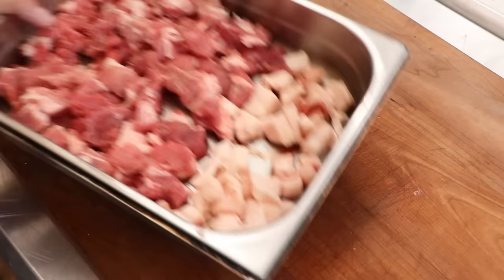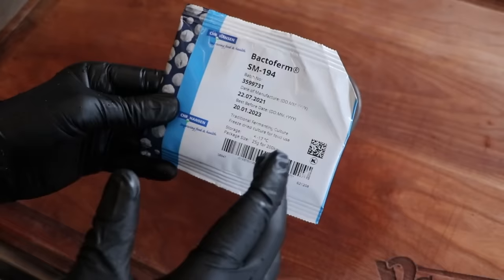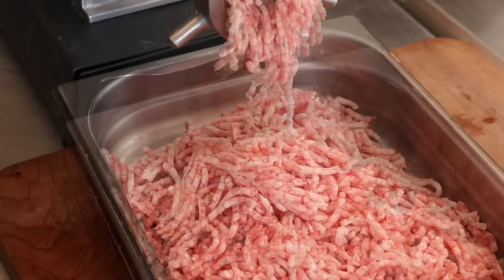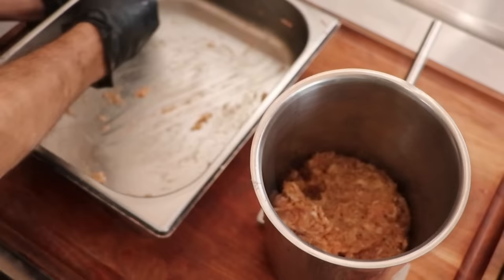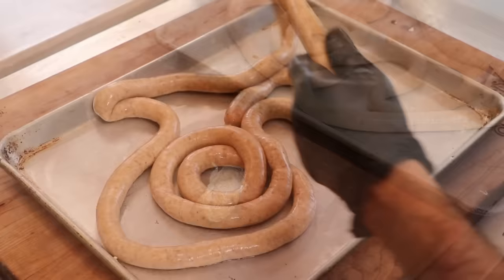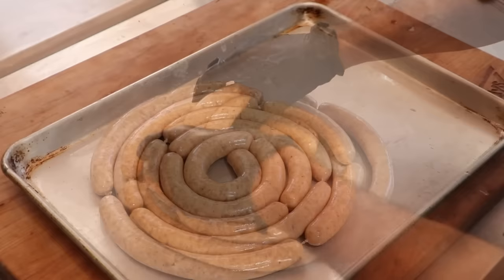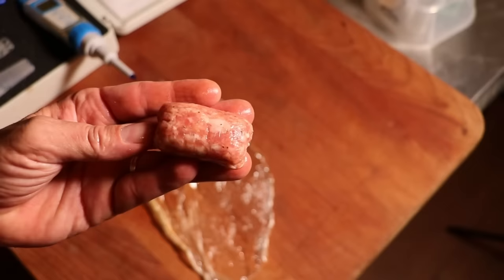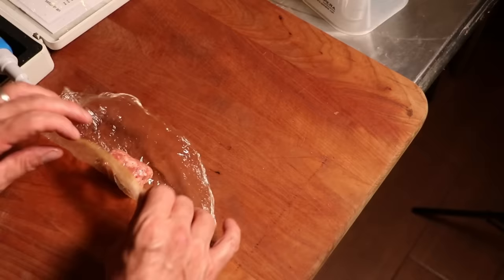Pfefferbeiser - German "Pepper Bites" Sausage | Celebrate Sausage S04E20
Today we are making the Pfefferbeiser.  A German Pepper Bites Sausage.

Eric